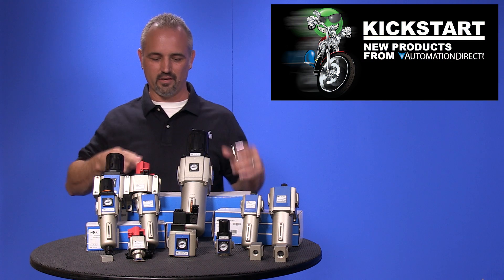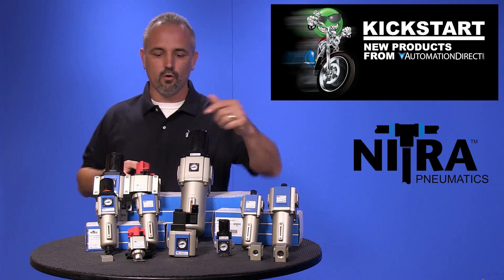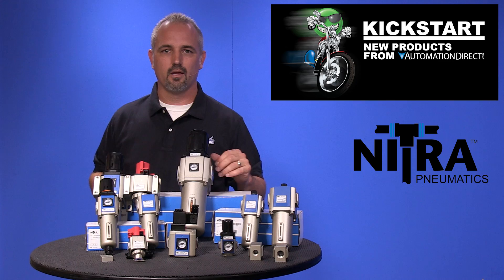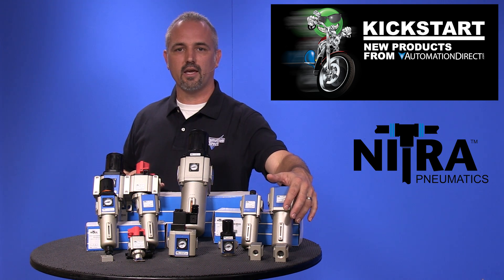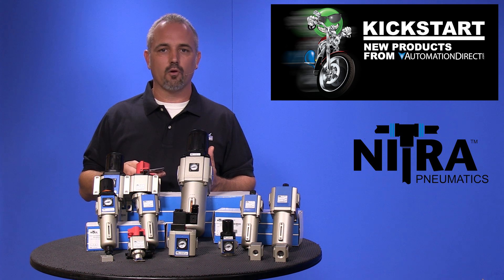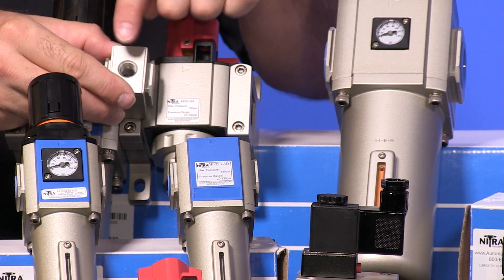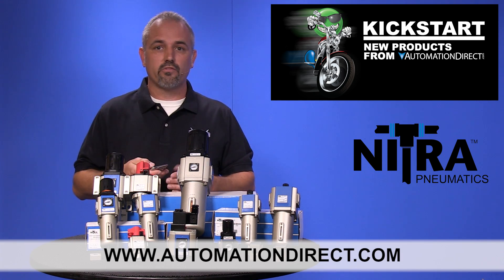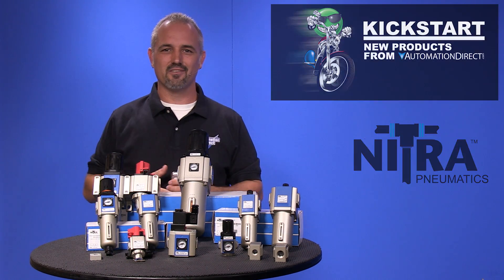NITRA Pneumatic Air Prep, FRLs, Valves, and Distribution Blocks from AutomationDirect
AutomationDirect's NITRA line of pneumatics products includes more models of air preparation components (FRL), soft-start/dump valves, and distribution blocks.